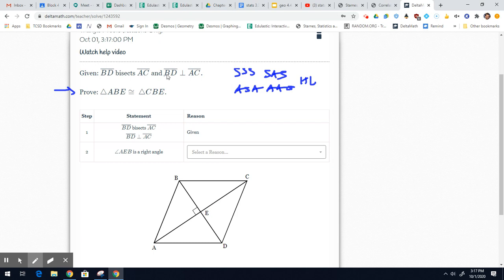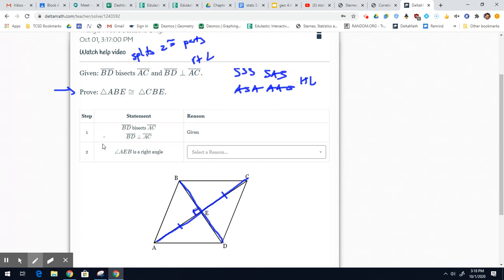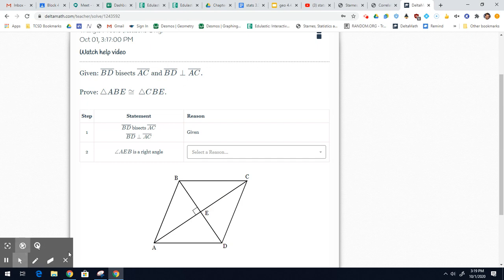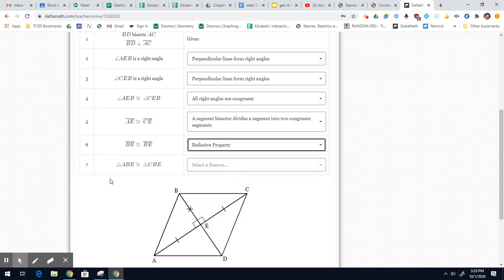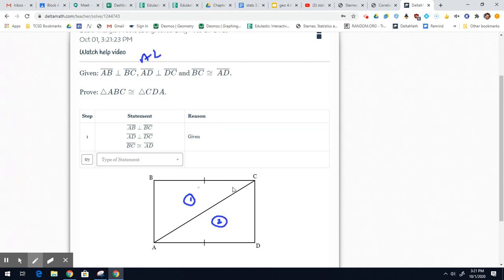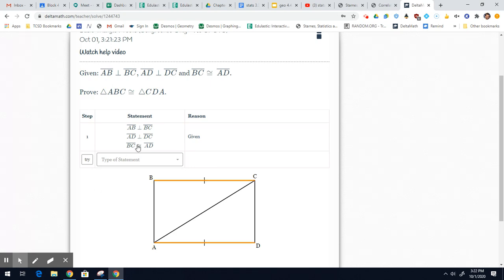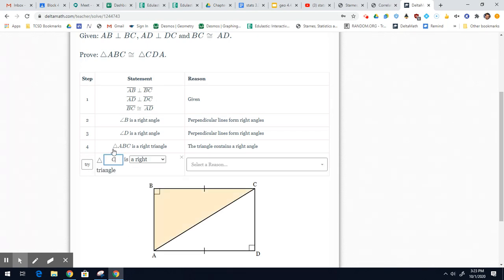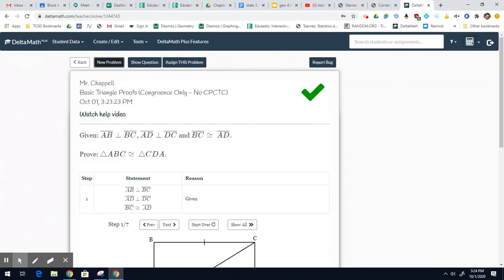geo 4.2, 4.3, 4.6 proofs #1